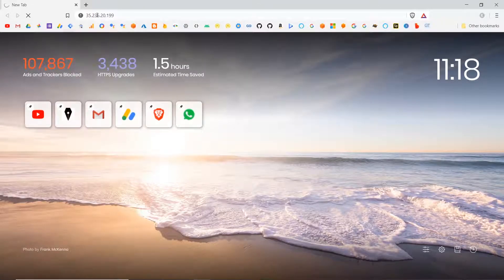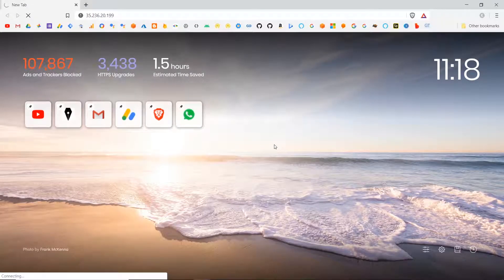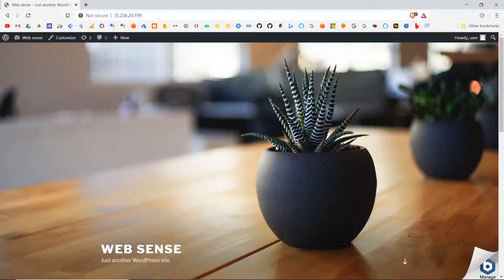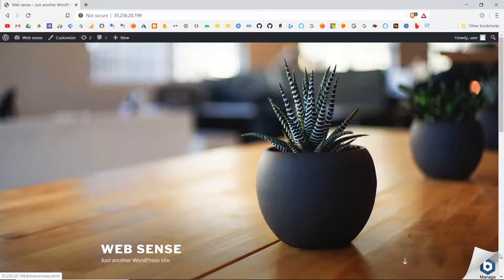Remove Bitnami banner from Wordpress website in 30 seconds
bitnami-banner {display:none;}

you'll get to know how to remove Bitnami banner from Wordpress website

Remove bitnami banner from Wordpress Hosted with Any web hosting ( GCP, AWS ,Azure, .)

Don't forget to give 5*.